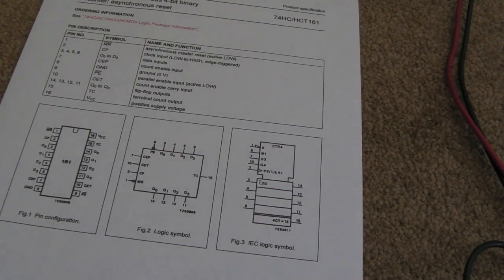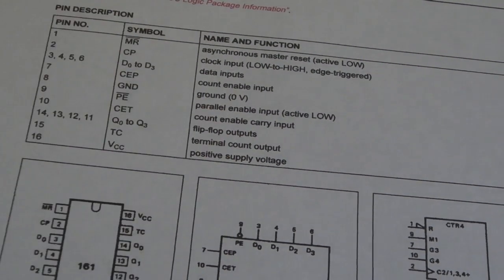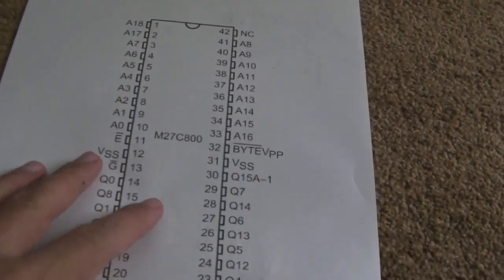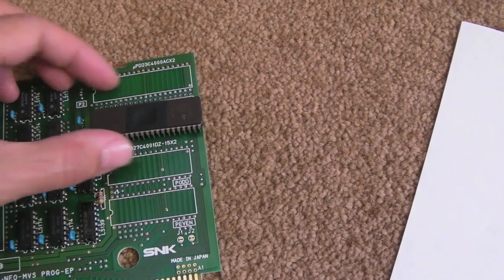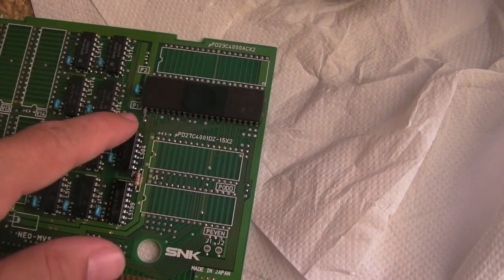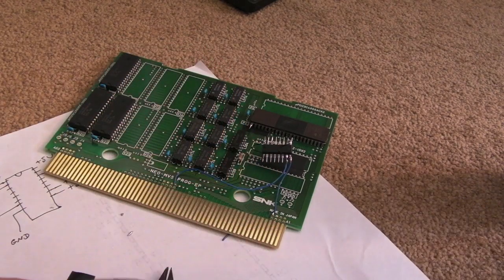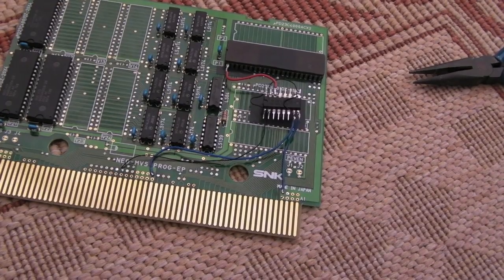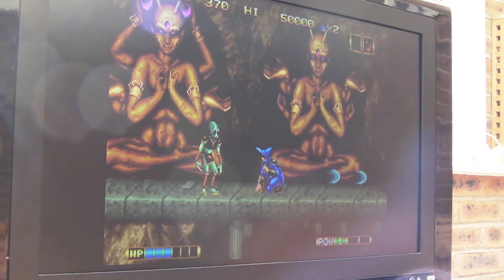SNK Neo Geo 2 Versions in 1 Cart (Magician Lord)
A short video covering how to modify a cart to allow 2 versions of the game within the 1 cart, and toggle between the versions using the reset button.

turfmasta's prototype memory card board:-